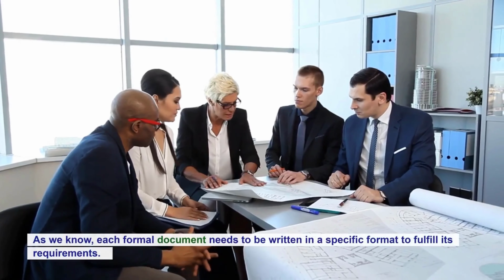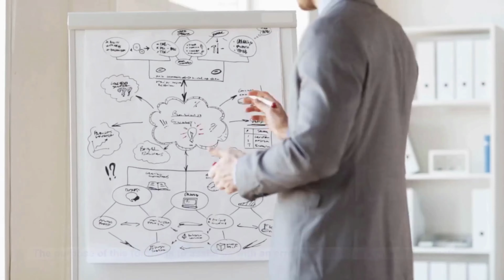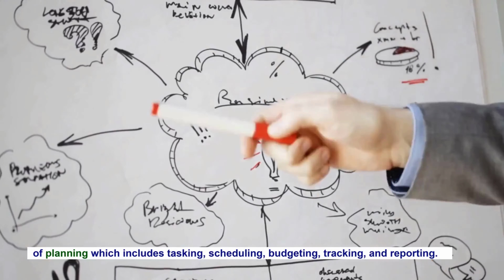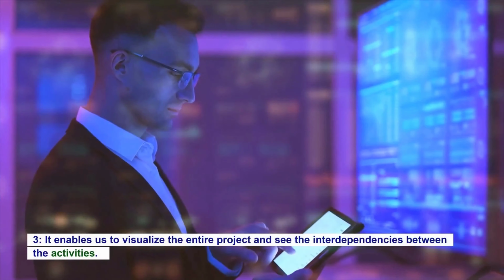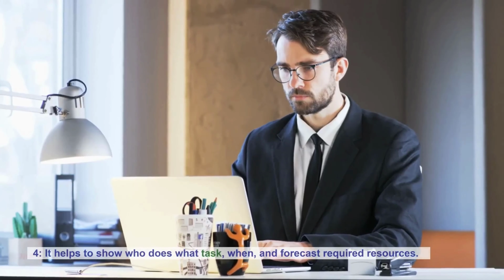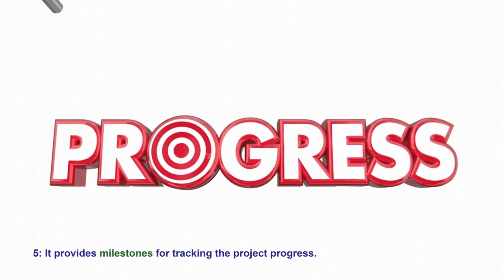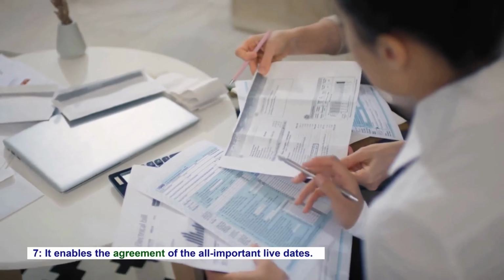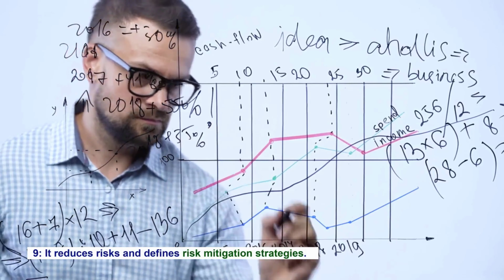9 Reasons Why Project Planning Matters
The Best Project Management Tools Ever A Must-Have Tool For Project Managers.  20 Must-Have Project Management Excel Templates and Spreadsheets 9000+ Project Management Templates, Plans, Tools, Forms and Guides

As we know each formal document needs to write in a specific format to full fill its requirements, therefore, we need a professional format template in which we make a complete project plan. The purpose of this format is to assist us with an error-free plan that covers all aspects of planning which includes (tasking, scheduling, budgeting, tracking, and reporting), etc.
However, project management dashboard templates are also being used for tracking and monitoring purposes.

9 Reasons Why Project Planning Matters
There are multiple reasons which show the significance of the project planning stage. A few of them can be stated as follows,
1: It clarifies the process and activities that will let the project outputs and deliverables.
2: It gives the information that enables us to estimate properly and define the outputs and scope of a project.
3: It enables us to visualize the entire project and see the interdependencies between the activities.
4: It helps to show who does what task, when, and forecast required resources.
5: It provides milestones for tracking the project progress.
6: It enables to baseline and properly track the project progress.
7: It enables the agreement of the all-important live dates.
8: It helps to properly communicate with stakeholders.
9: It reduces risks and defines risk mitigation strategies.